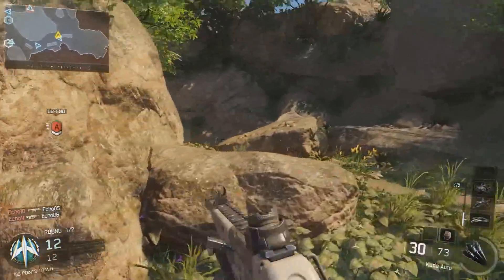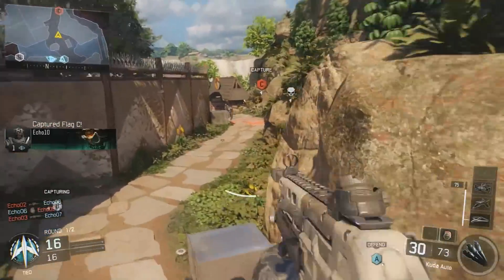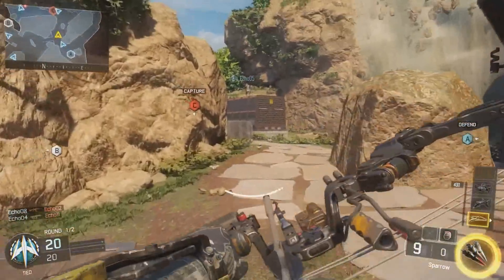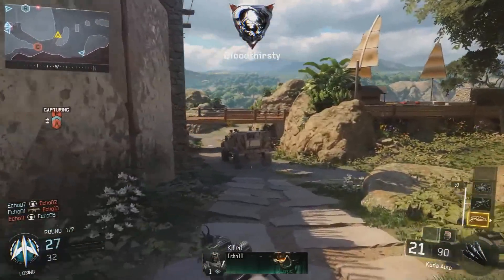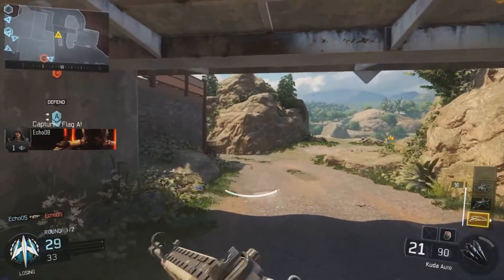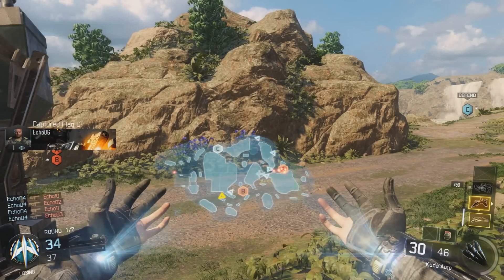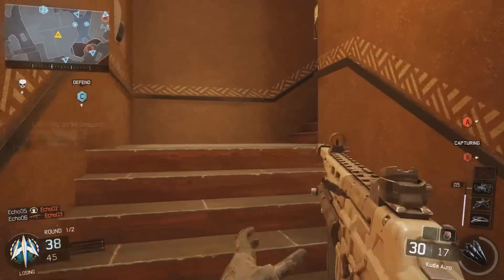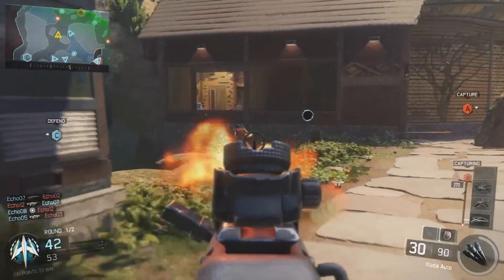BLACK OPS 3 MULTIPLAYER BOW & ARROW OUTRIDER GAMEPLAY (OUTRIDER SPECIALIST)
●Other ways to talk to me!